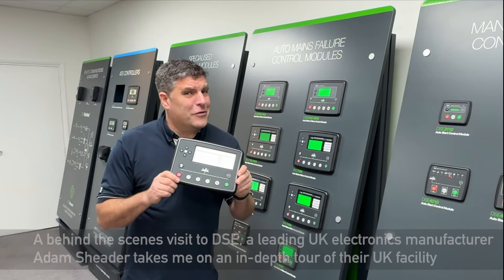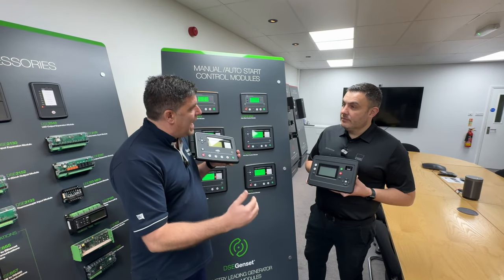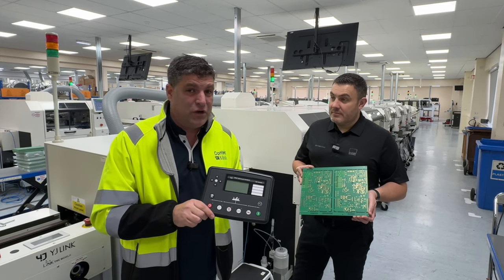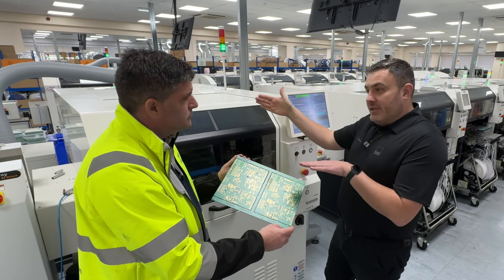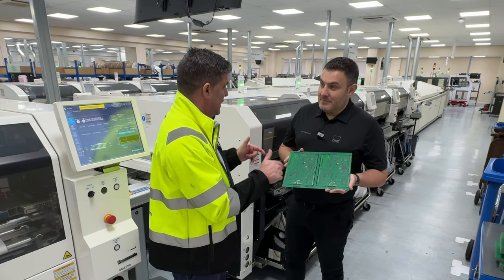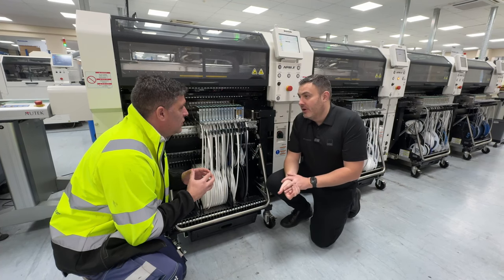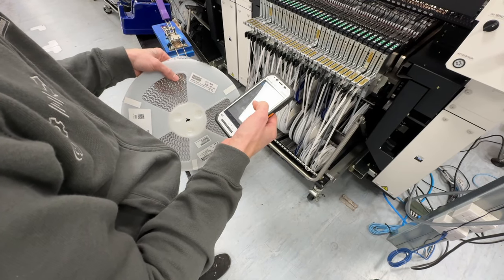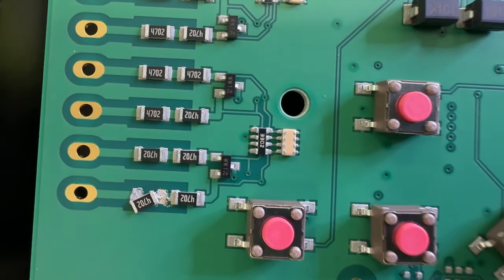An Insight into DSE Manufacturing with Peter Haddock (Part 1)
Absolute pleasure to spend the day with Peter Haddock recently to showcase our UK manufacturing excellence and provide an insight into our premium levels of quality and the meticulous testing that goes into making every single DSE product!

Check out part 1 of our 3 part manufacturing series and look out for parts 2 and 3 over the next couple of weeks.